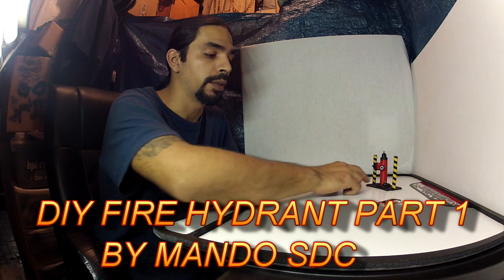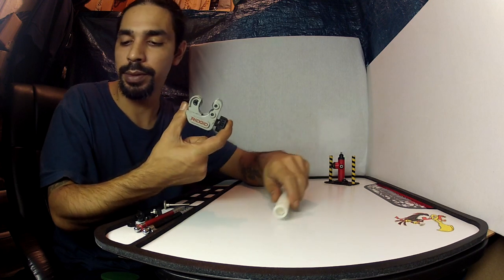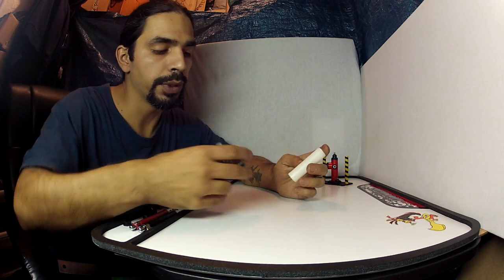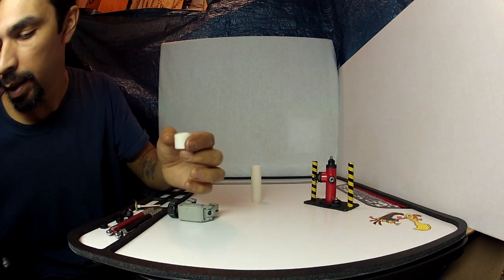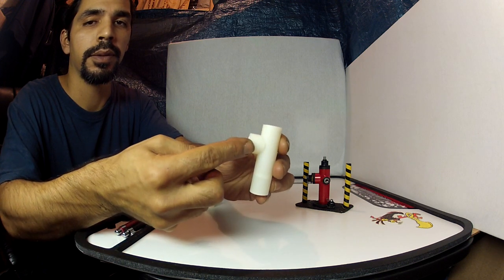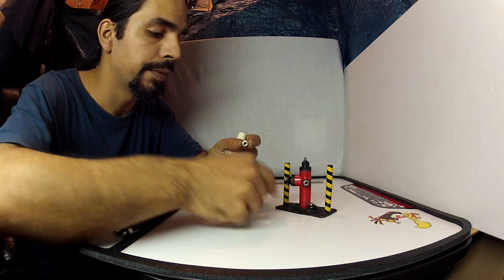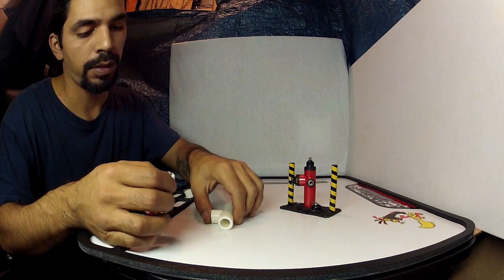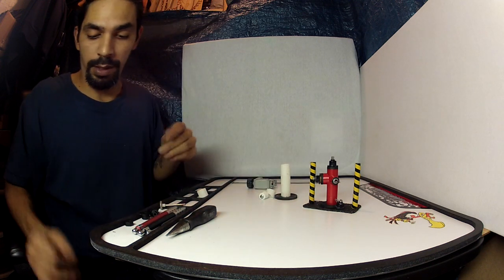DIY FIRE HYDRANT 1/10 SCALE PART 1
BEST VIEWED AT 720P HD. VIDEO WAS LONG SO I DIVIDED IT DOWN TO 3 PARTS
DIY FIRE HYDRANT BY ARMANDO RIOS, (MANDO SDC) FOR YOUR DIORAMA OR DISPLAYS. THIS HYDRANT WAS INSPIRED BY COWRC.COM . VERY COOL PROJECT TO MAKE. THANKS IN ADVANCE .